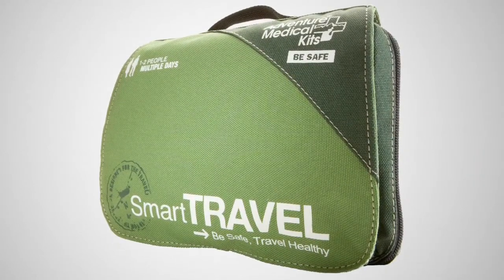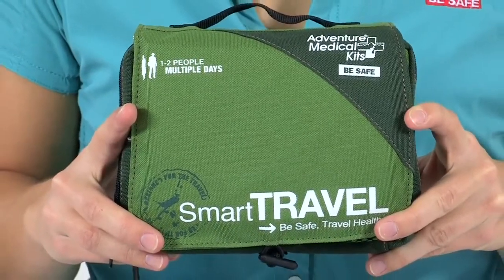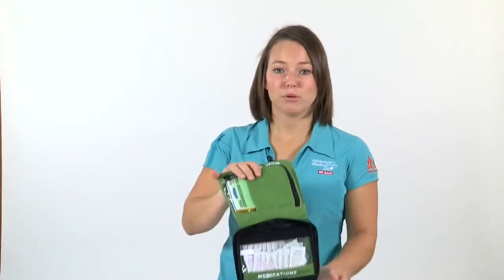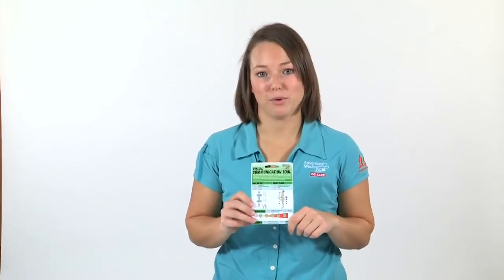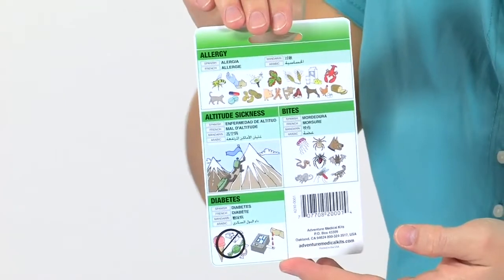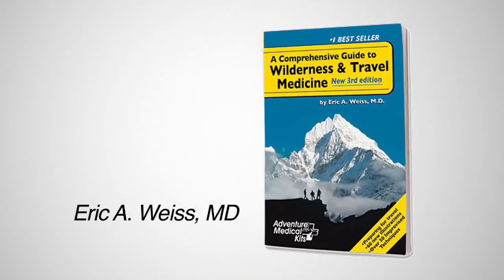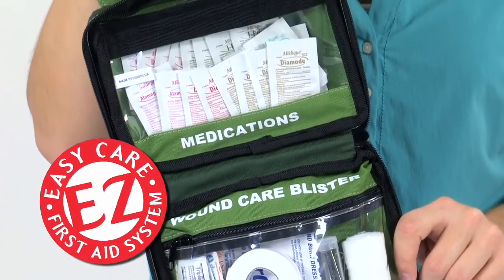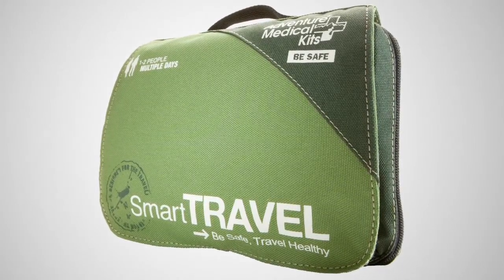Adventure Medical Kits: Smart Travel First-Aid Kit - Product Review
This new Adventure Medical Smart Travel kit is designed with the idea that common travel ailments should never derail your trip. Contents include blister supplies to keep you on your feet, medications to treat stomach illness, dehydration, and pain & fever, and wound care supplies for minor to moderate injuries. Kit is equipped for group size of 1-2 people on multiple day trips. Easy to pack and bring anywhere with its compact and lightweight design, the Smart Travel Kit weighs 1 lb 1 oz (0.48 kg) and measures 7.5" x 5.5" x 1.5" (19.1 x 14 x 3.8 cm).

This truly international first aid kit comes equipped with a visual communication tool enabling you to get medical care in any language or in any far-flung location around the world. Whether you are touring in Europe, on a cruise in the Caribbean, or traveling the U.S., this kit covers all the bases. Kit case is made from coated nylon and is well organized with clear urethane windowed pockets that are labeled with content information. With supplies organized into injury-specific pockets, anyone can give fast and effective first aid. Kit is great for adventure travel tours, cruising, Missionary Tour (Short Duration, students traveling abroad, trips to and in developing countries.

Included with the kit is Eric A. Weiss, M.D. A Comprehensive Guide to Wilderness & Travel Medicine, the most up-to-date information on wilderness and travel medicine. Guide Includes: "Weiss Advice" improvised techniques; "When to Worry" tips; 97 illustrations; recommended prescription medications; medical supplies for extended expeditions.

Hospital-quality tools, including bandage scissors and precision forceps set the standard for travel medical care. So when you plan on traveling be smart and bring along the Adventure medical Smart First Aid Kit and be prepared!